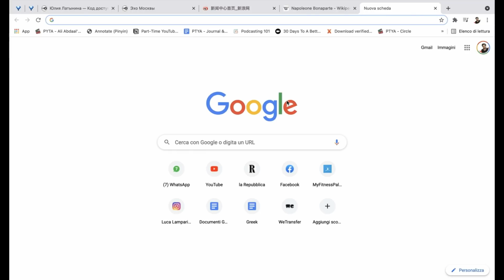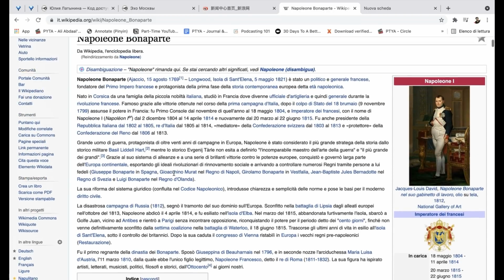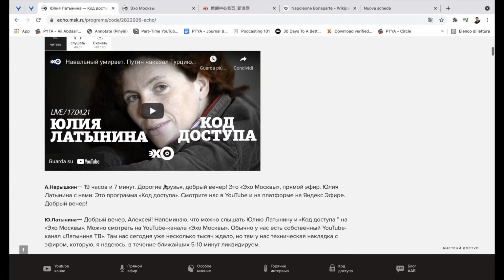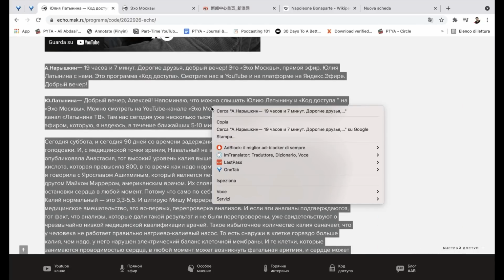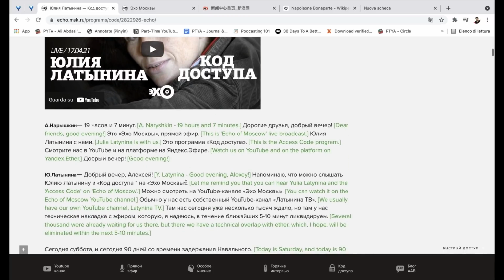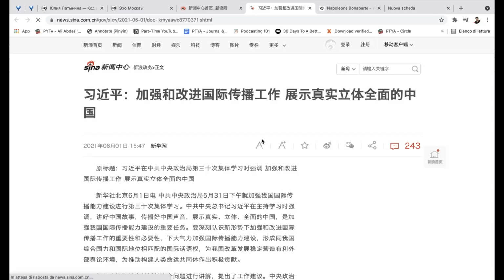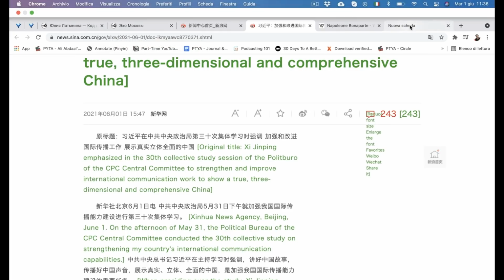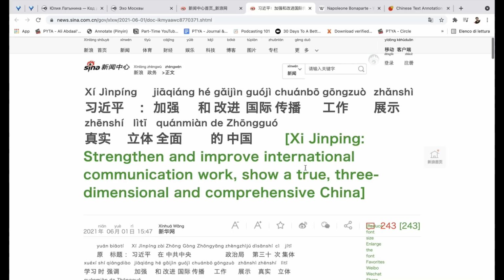How to Create Your Own Bilingual Texts in Seconds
In this video, I will share with you a simple and amazing way to create bilingual texts to expand your vocabulary and enjoy reading in your target language no matter your level.